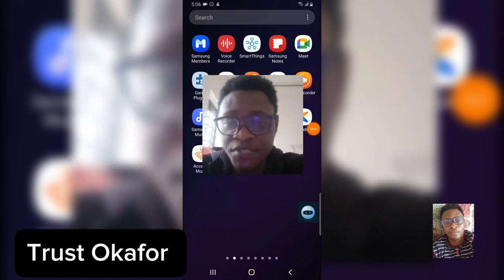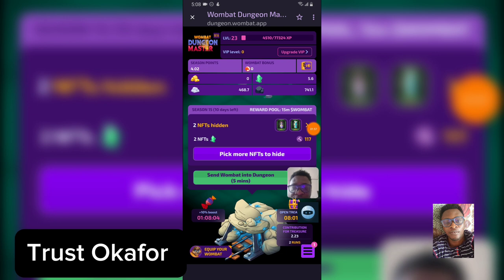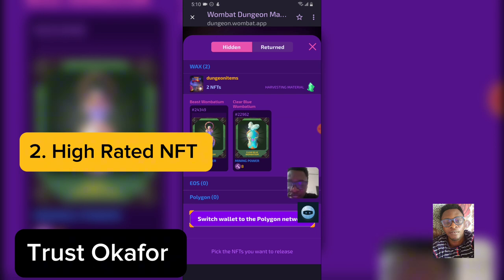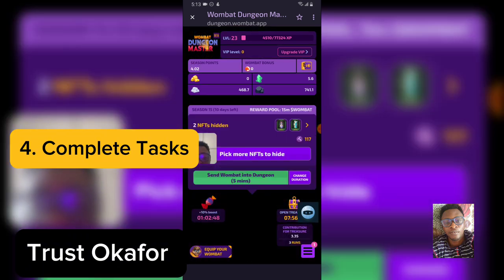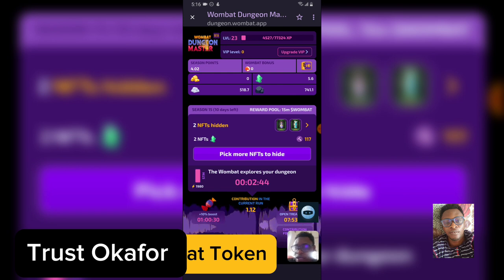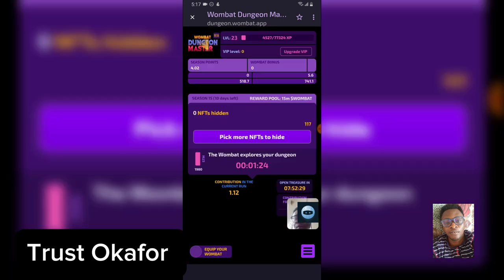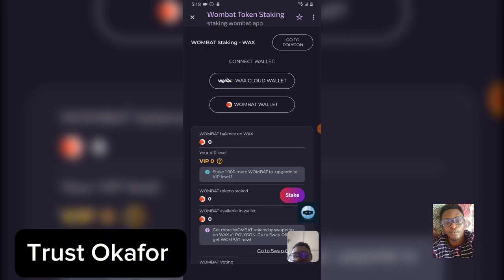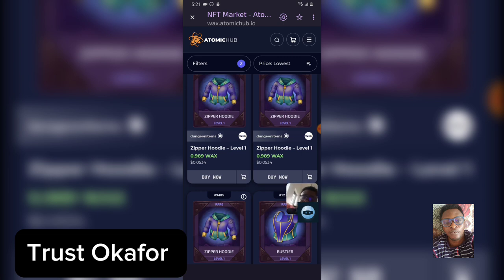How To Maximize Profit In Wombat Dungun Master Mining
Welcome to the ultimate guide on maximizing profit in Wombat Dungun Mining! 🌟 If you're a seasoned miner or just starting out in the world of Wombat Dungun, this video is your key to unlocking the secrets of increased profits and success.

🔥 In this comprehensive tutorial, we delve deep into the strategies and techniques that will elevate your mining game to the next level. From optimizing your mining rig setup to strategic resource management, we've got you covered!

🛠️ Learn the essential tools and equipment you need to build the most efficient mining operation. Discover the ideal locations within the Wombat Dungun landscape to uncover the most lucrative dung deposits. Our expert tips will guide you on how to navigate the unique challenges and opportunities that come with mastering this specialized mining craft.

📈 We'll also explore market trends and share insights on when to sell your precious dung for maximum profit. Timing is everything, and our analysis will help you make informed decisions to capitalize on the fluctuating market prices.

🚀 Whether you're a solo miner or part of a mining crew, our strategies cater to all playstyles. Unleash the full potential of your mining venture and watch as your profits soar!

💡 Equip yourself with the knowledge to dominate the Wombat Dungun Mining scene. Don't miss out on the chance to become a true master of the craft and maximize your profits like never before!